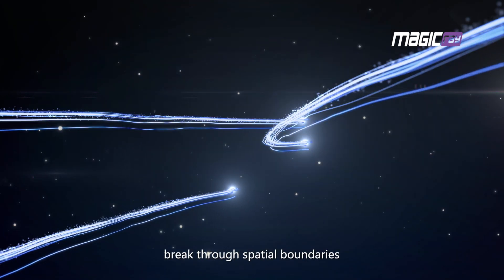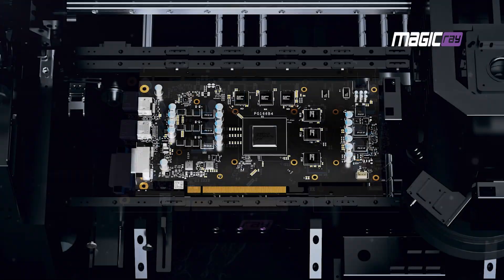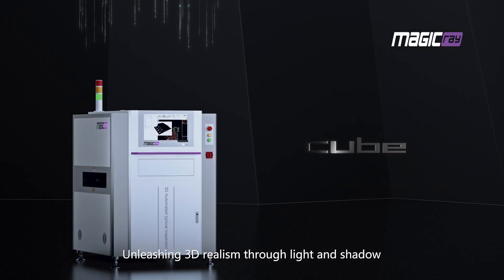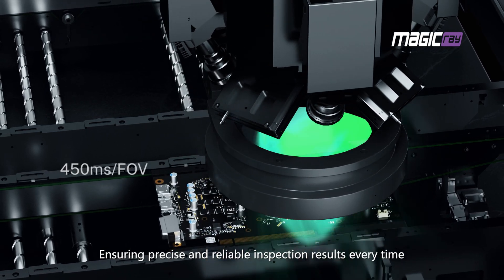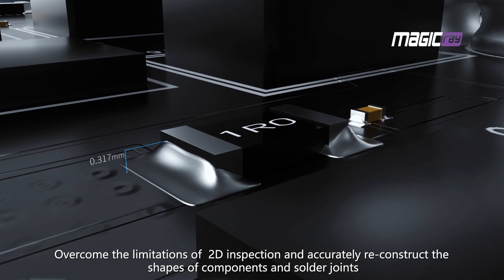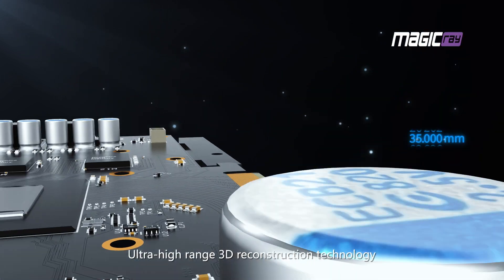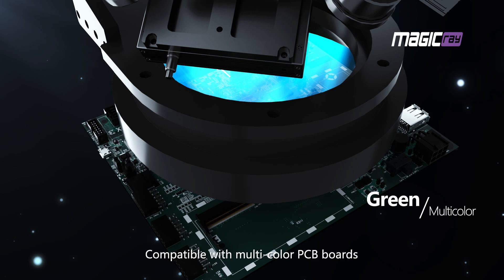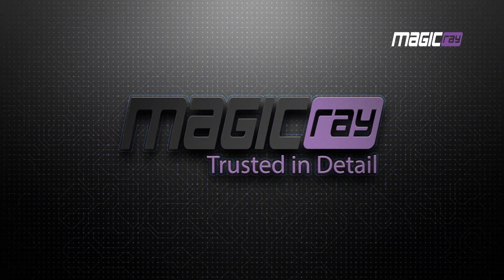Magic-Ray 3D AOI | Advanced PCB Inspection Technology for SMT & Electronics | Alfa Test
🔍 Revolutionize Your PCB Inspection with Magic-Ray 3D AOI! 🚀

Magic-Ray’s 3D AOI system is designed to deliver unmatched precision in PCB inspection. Utilizing cutting-edge AI-driven algorithms, 3D imaging, and advanced color detection, it ensures accurate defect detection for even the most complex components.

✨ Key Features:
✅ Rich AI-Powered Algorithm – Combines 3D, AI, and color feature detection to optimize defect identification.
✅ High-Precision Positioning – Multiple positioning methods compensate for board warpage and detect defects on black components on black PCBs.
✅ Versatile PCB Adaptability – Accurately inspects both black and white boards with ease.
✅ Industry-Leading Speed – Marble platform, dual-drive, and motion control card ensure fast and reliable performance.
✅ Ultra-High 3D Range – Advanced 3D reconstruction measures components up to 35mm in height.
✅ Smart Defect Analysis – Three-point check software and SPC data analytics quickly identify the root cause of defects.

💡 Enhance PCB Quality, Reduce Defects, and Improve Efficiency!